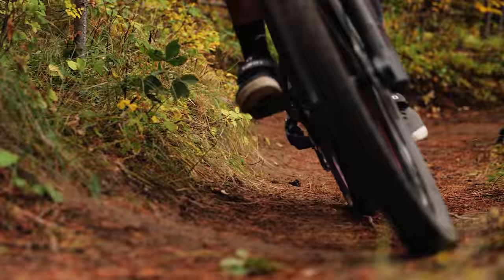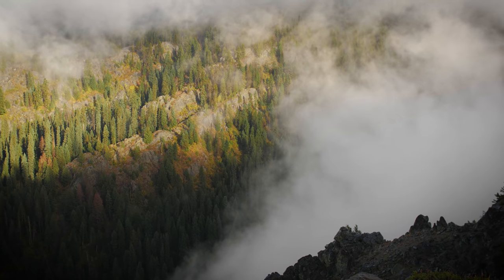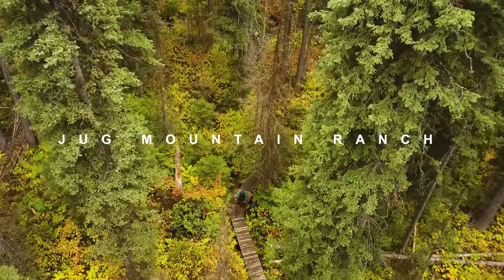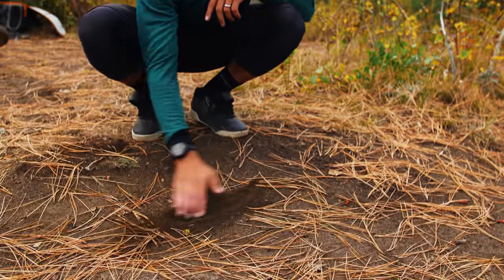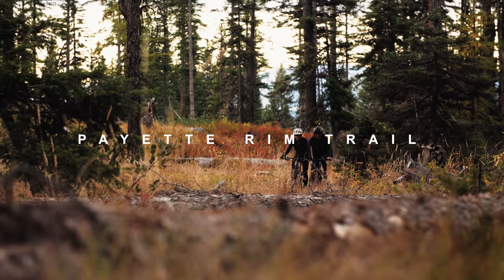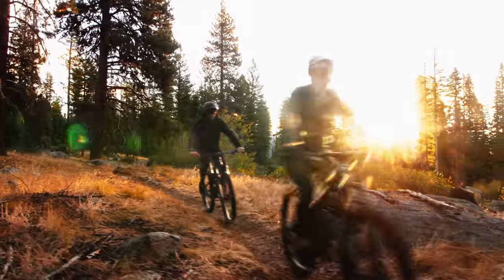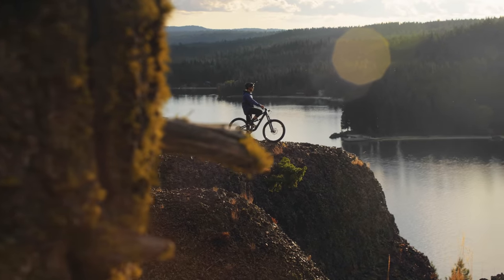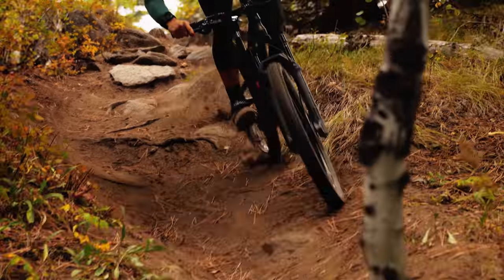Braydon Bringhurst Hucks & Jibs In McCall, Idaho | Destination Showcase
McCall may look like a tourist town but it is surrounded by a plethora of fantastic mountain bike trails. Join Braydon Bringhurst as he takes us on a tour of the best that McCall has to offer.